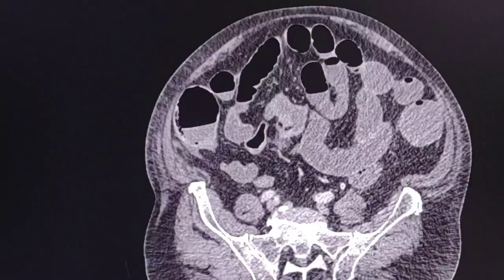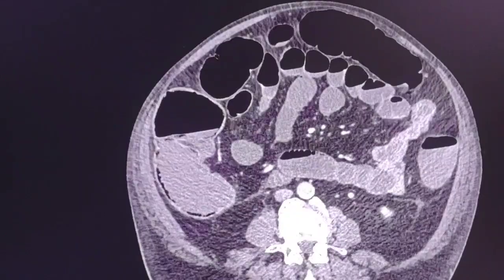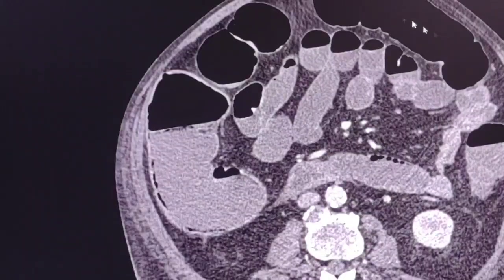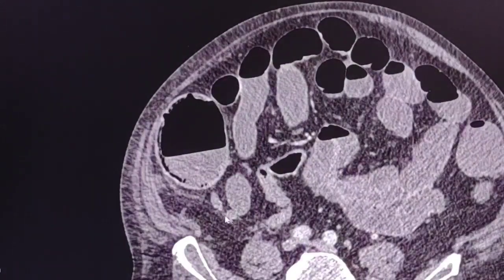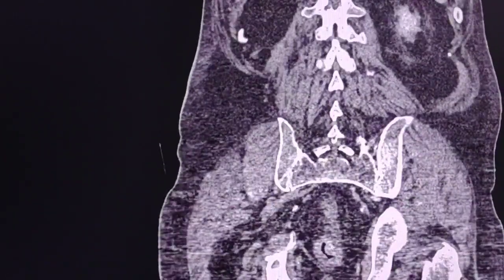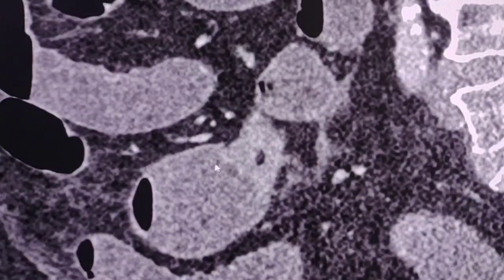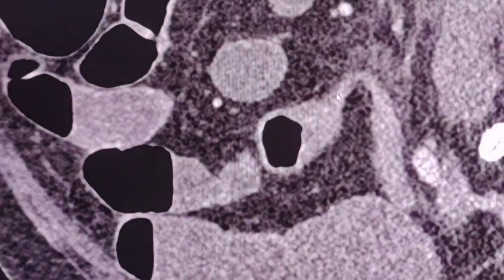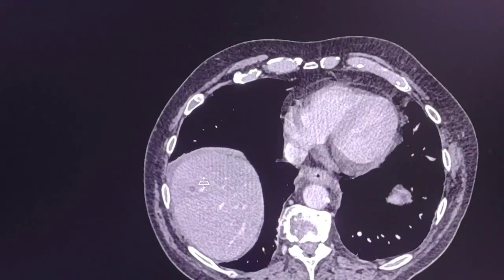Large bowel obstruction - colonic tumour - step by step approach - Radiologist's point of view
Large bowel obstruction due to colonic tumour / cancer - How to make your diagnostic approach on a CT scan - tactics and strategy - Radiologist's point of view. CT findings.